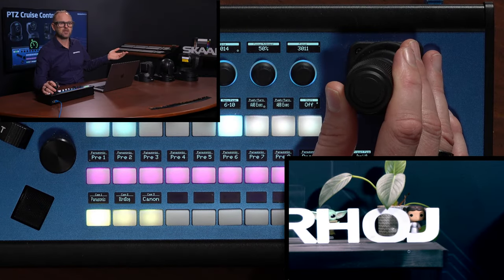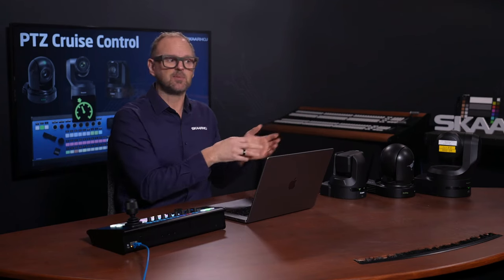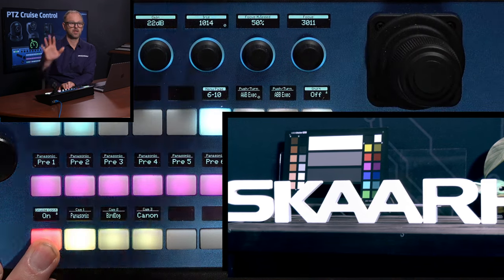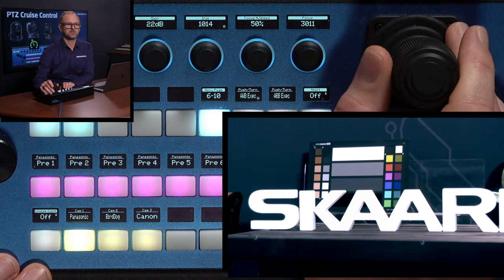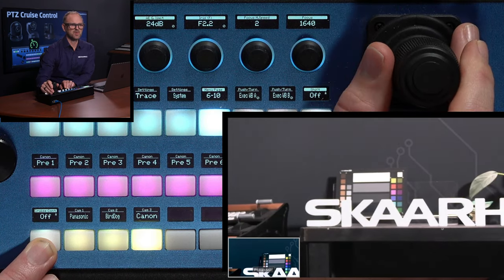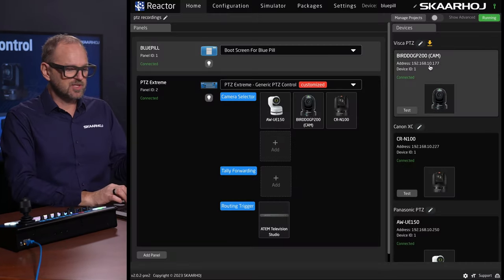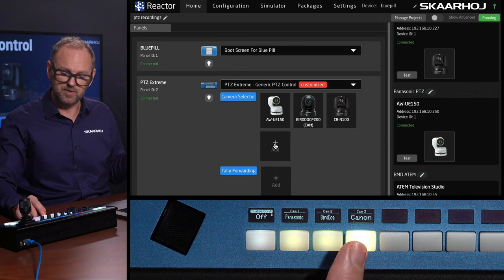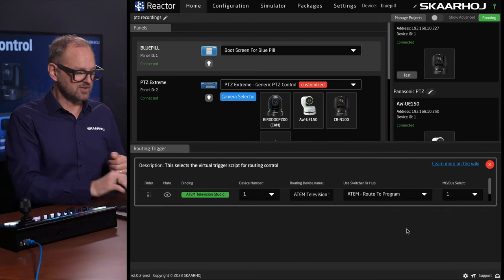Elevate Your Camera Work: Mastering PTZ Cruise Control with SKAARHOJ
Unleash the potential of dynamic camera movements with PTZ Cruise Control using SKAARHOJ controllers. This video introduces the concept of Cruise Control for PTZ cameras, allowing for continuous hands-of-joystick pan, tilt, and zoom at the touch of a button, releasing your hands to setup other cameras. Watch a detailed demonstration of enabling and using Cruise Control, along with insights into the Web UI of PTZ Extreme and routing with ATEM switchers. This guide is perfect for operators seeking to produce more dynamic and fluid camera movements in their productions.

0:00 Intro to Cruise Control
1:47 Enabling Cruise Control
2:33 Demonstration of Cruise Control
4:57 Web UI of PTZ Extreme
6:26 Routing with ATEM switcher
7:00 Ending